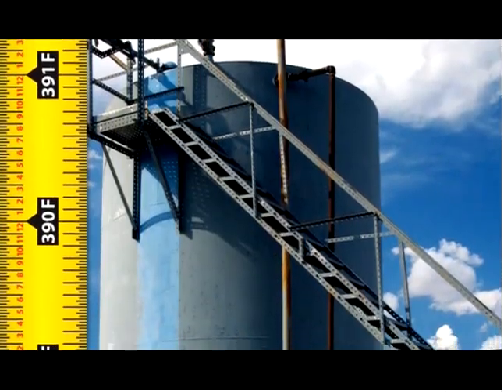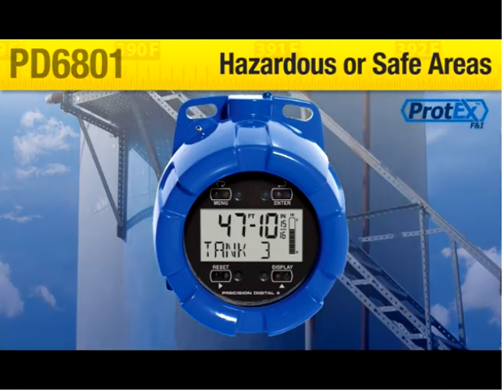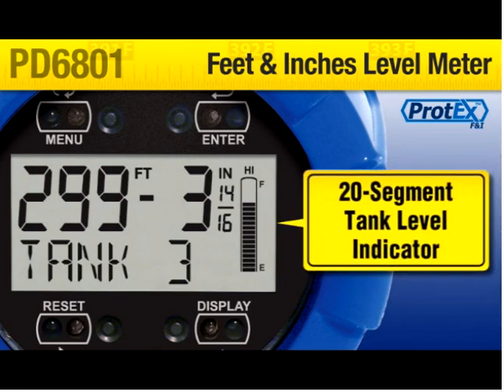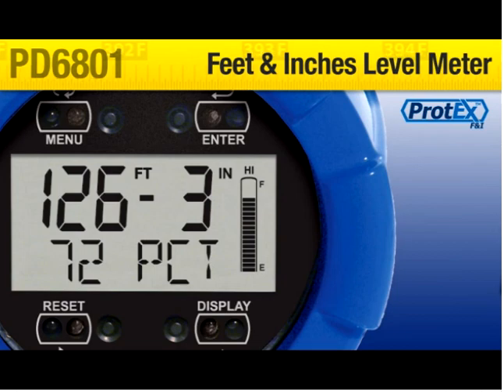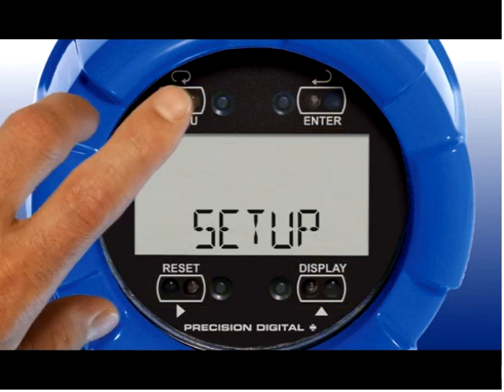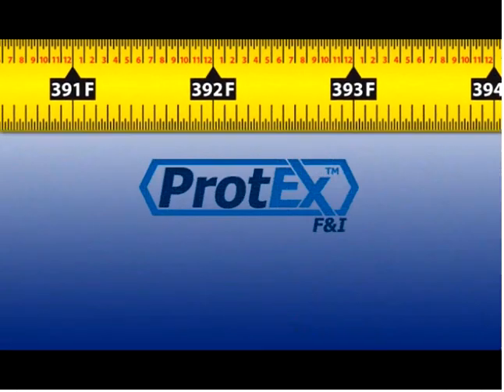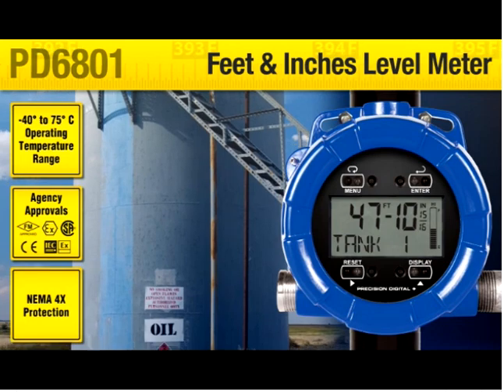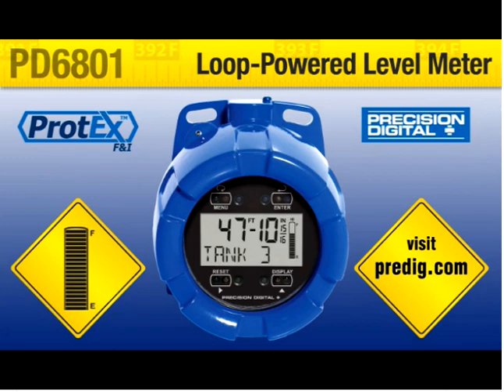Precision Digital PD6801 loop powered level meter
Precision Digital PD6801 loop powered level meter, Unit is Explosion proof and displays level in feet and inches.